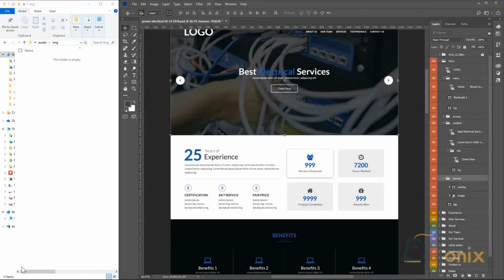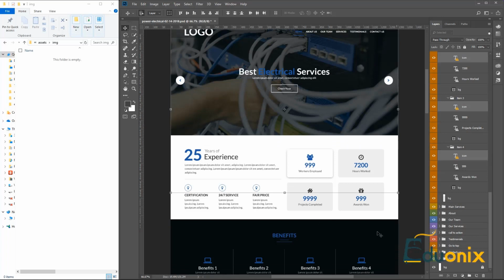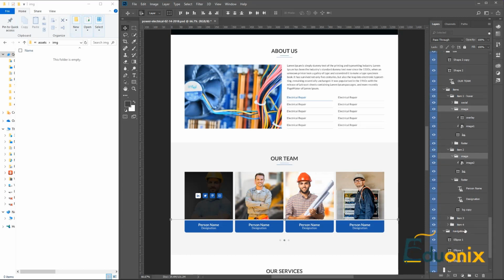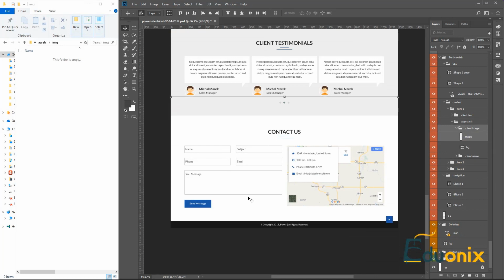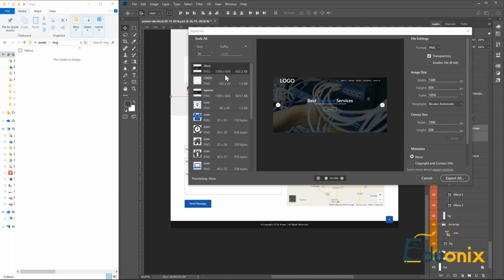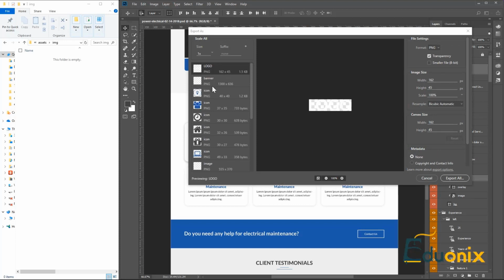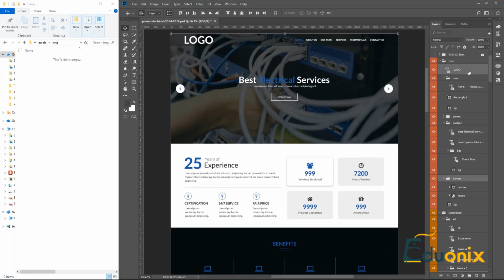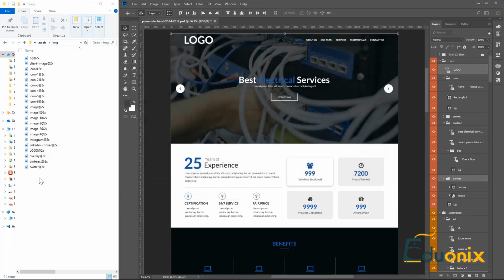Converting PSD TO HTML | Exporting Images Out Of Photoshop | Part 4 | Eduonix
Great, so Fonts, Colours, Margins, and Padding all covered. Congrats. Can you think of an element that we still haven't covered? Pictures it is! Today we will learn how to export our designated images from the Photoshop layout into our code. This shall be the last section of this series. We hope you enjoyed it. Do you want to see more lessons on the topic of 'Converting PSD files to Code?' See you in the next series!

Want to learn in depth about this topic? Get our 'PSD To HTML' course completely free